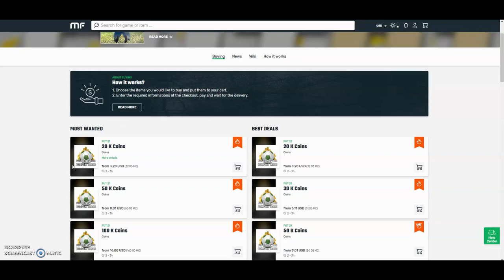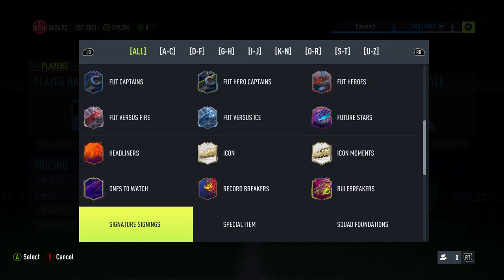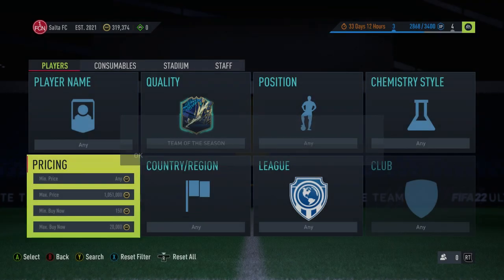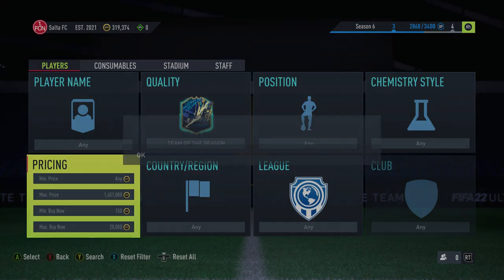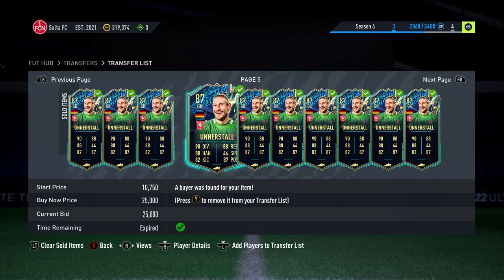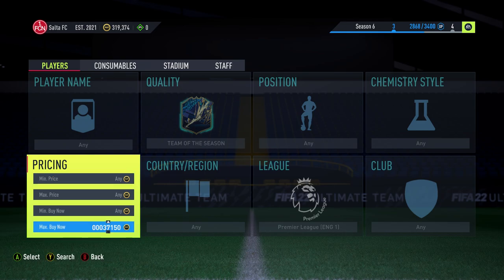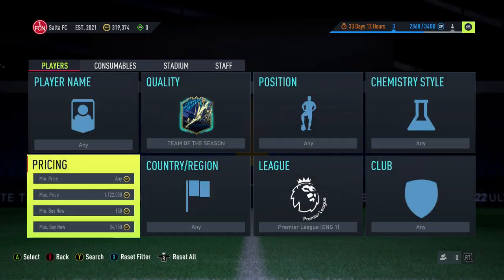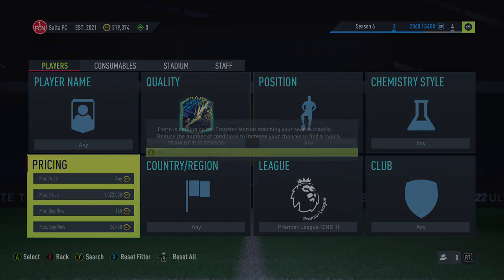MAKE 500K PER DAY USING THIS TOTS SNIPING FILTER!!! INSANE FIFA 22 TRADING METHOD TO MAKE COINS FAST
YOU HAVE TO TRY THIS!

🗣️ VIDEO DESCRIPTION